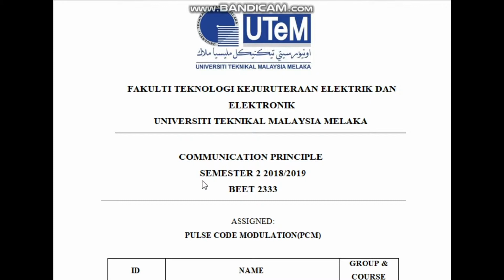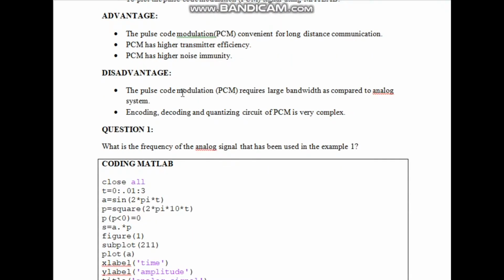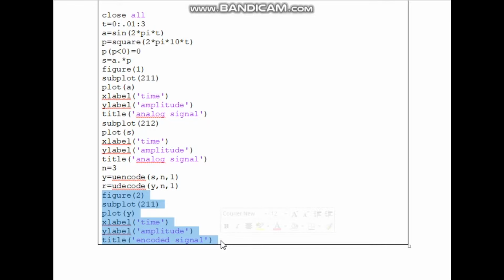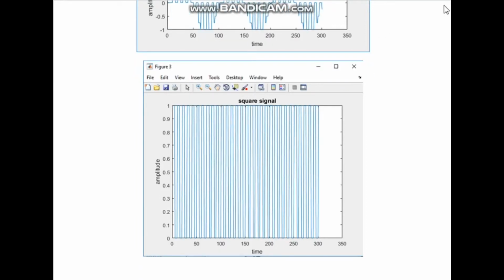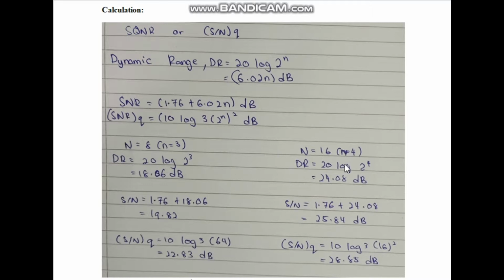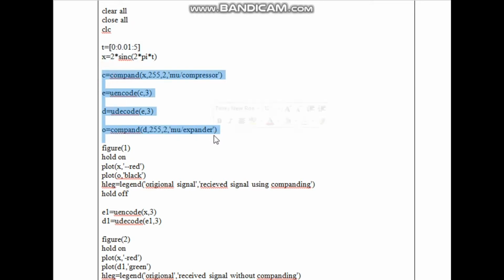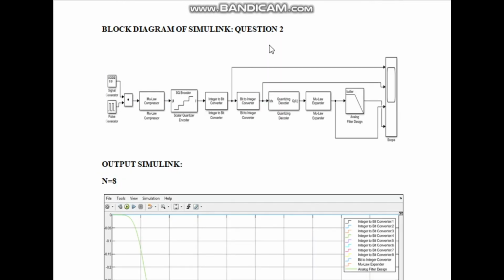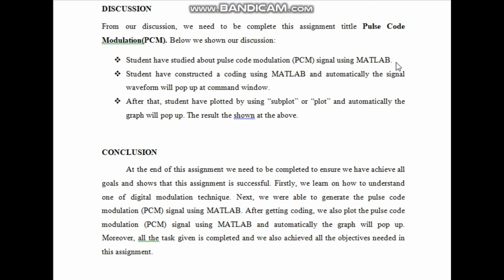BEET2333_COMMUNICATION PRINCIPLE(PCM)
PROJECT ASSIGNMENT
GROUP MEMBERS
1. HANAFI IMRAN
2. MUHAMMAD TAUFIK
3. KU ASYRAAF AZRAEI
4. MOHAMAD HAZIQ